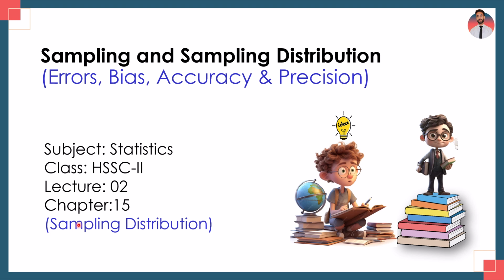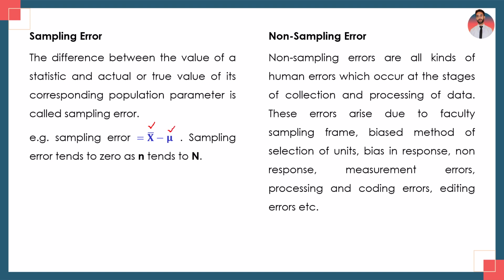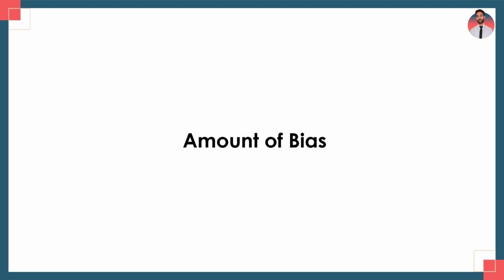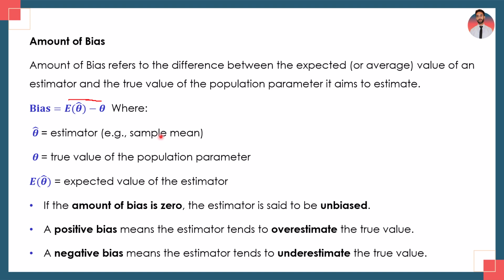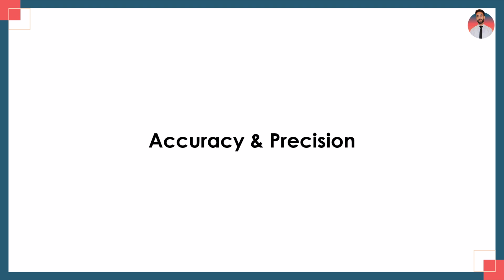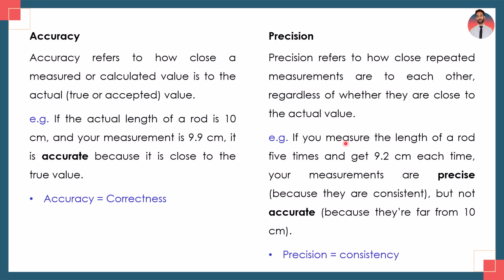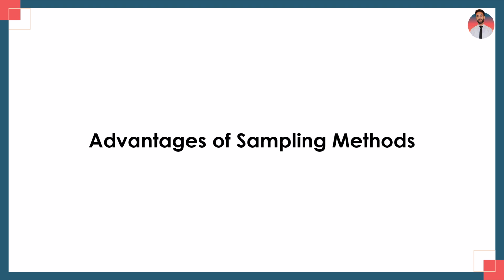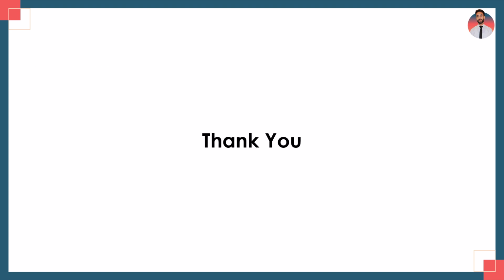Errors | Bias | Accuracy & Precision | Census & Sample Survey | Sampling Dist | CH 15 | LEC 2 | HSSC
Welcome to Lecture 2 of Chapter 15 (Sampling) for HSSC Statistics!
In this video, we will dive deep into the core concepts of Sampling and Non-Sampling Errors, understand Bias, the differences between Accuracy and Precision, and learn when to use a Census vs Sample Survey.

We’ll also discuss:
🔹 What causes Sampling & Non-Sampling Errors
🔹 How Bias affects results
🔹 Definitions of Accuracy and Precision (with examples)
🔹 Census and Sample Survey – Definitions, Features, and Differences
🔹 Advantages of using Sampling Methods
🔹 A brief introduction to Sampling Distribution and its importance

Whether you’re preparing for your exams or building your fundamentals in statistics, this lecture will clarify key ideas essential for success in Class 11/HSSC Statistics.

📘 Chapter 15: Sampling
🎯 Lecture 2: Detailed Theoretical Concepts and Applications